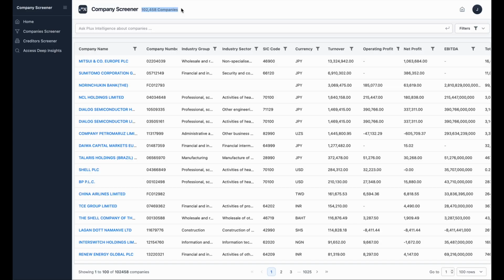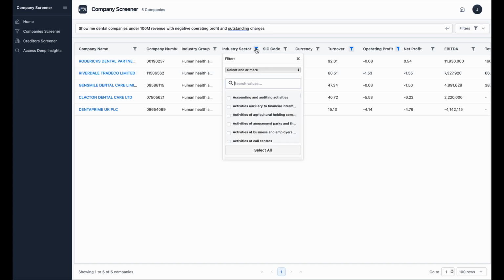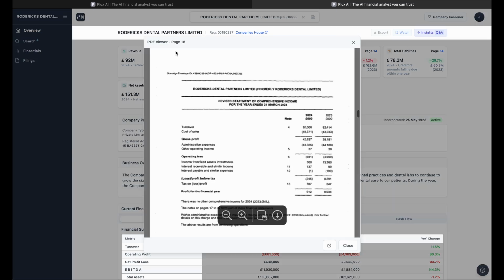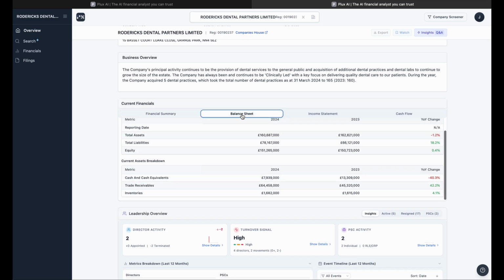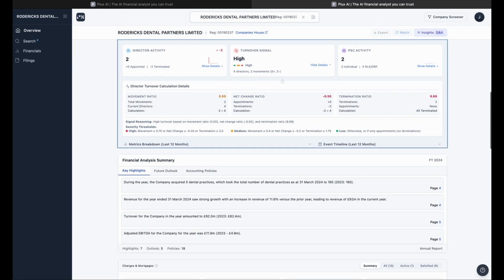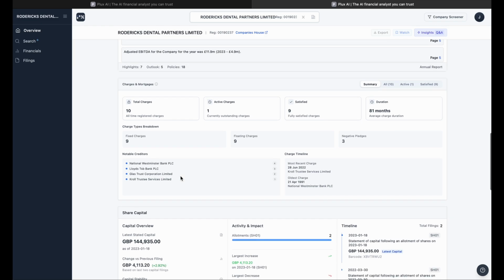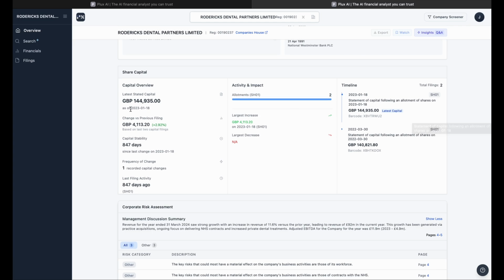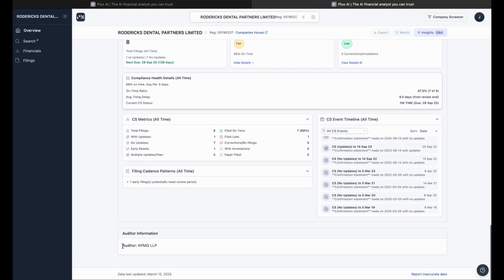Screening Companies & Diving Deeper with Plux